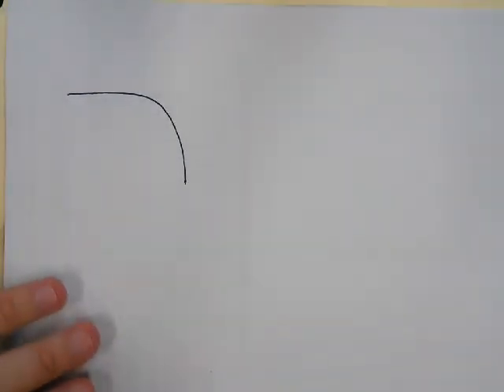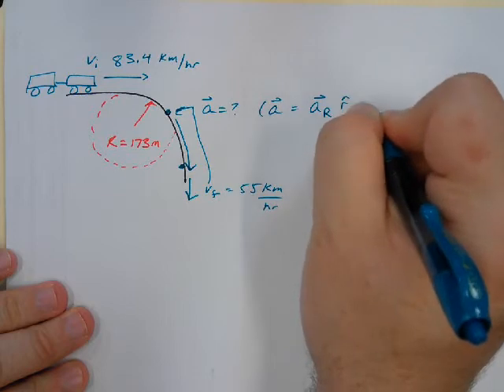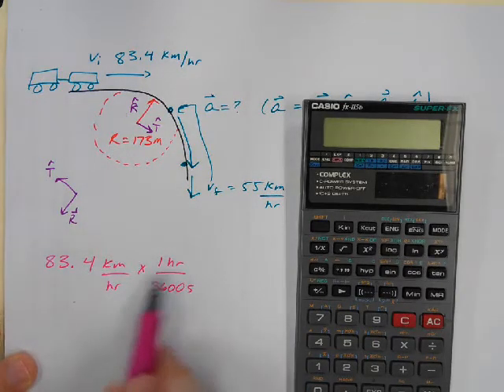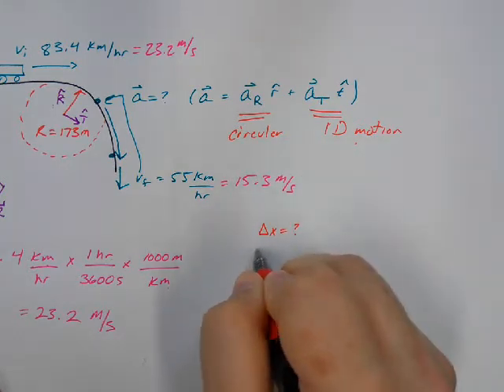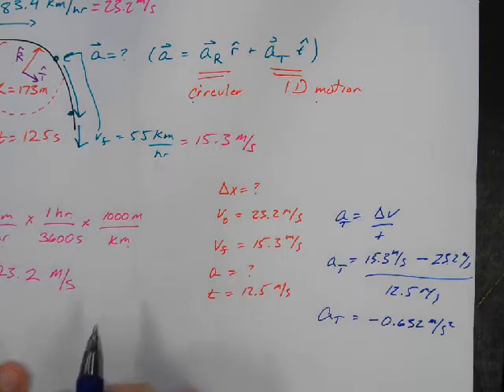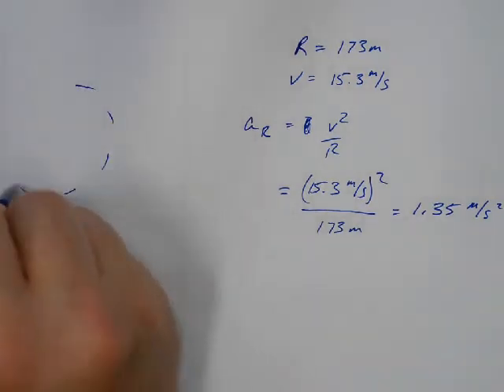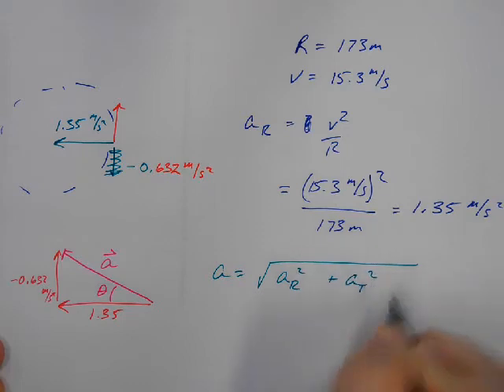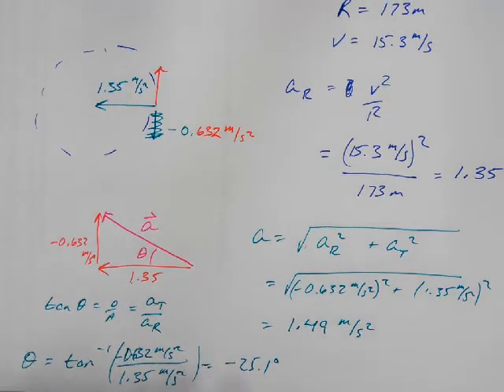PHYS PS Circular Motion 2